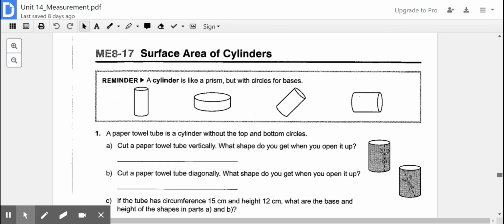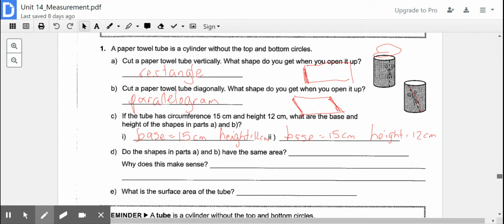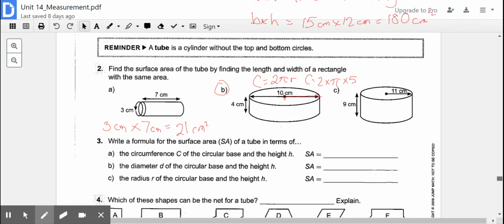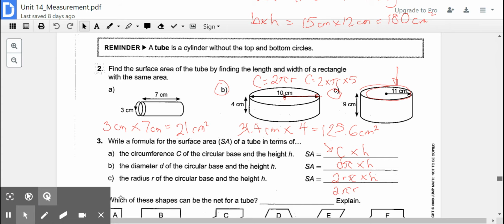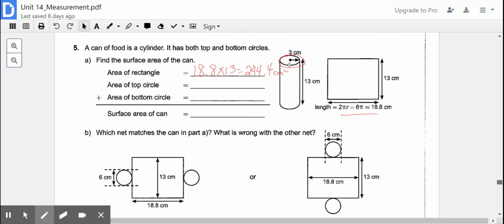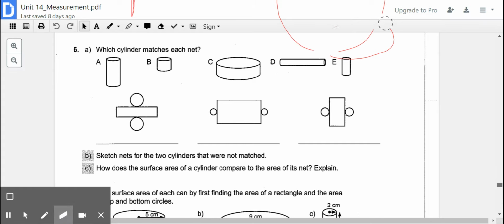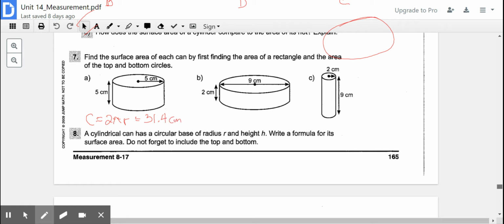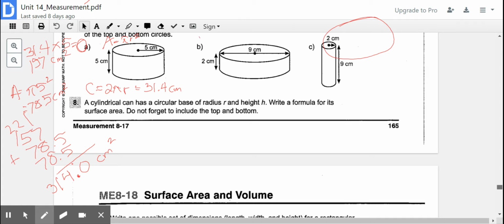Unit 14 Measurement - ME8-17 Surface Area of Cylinders